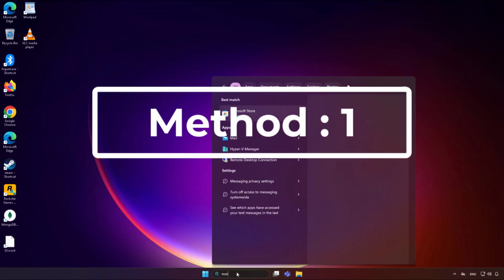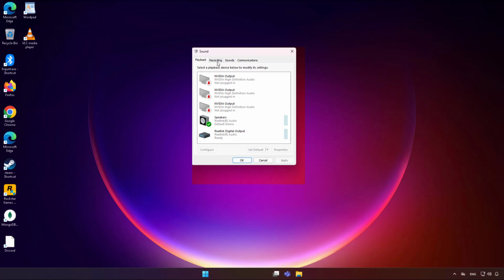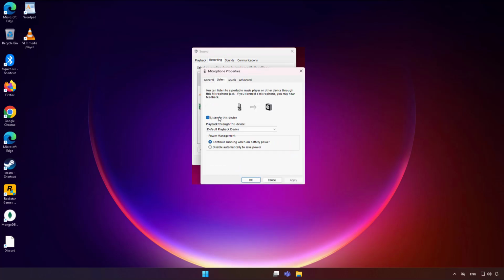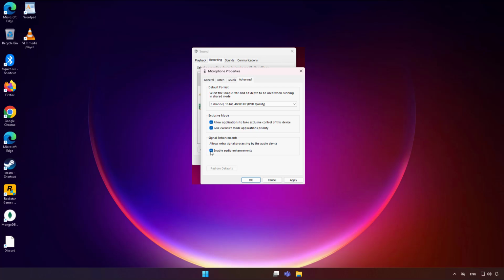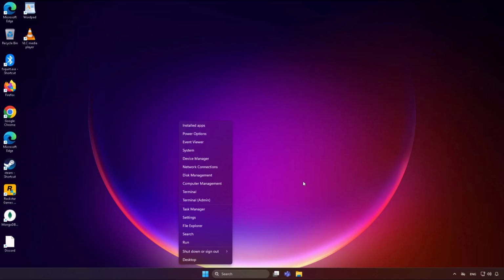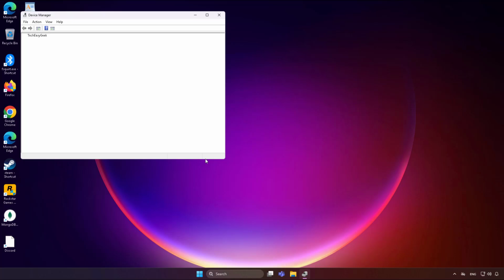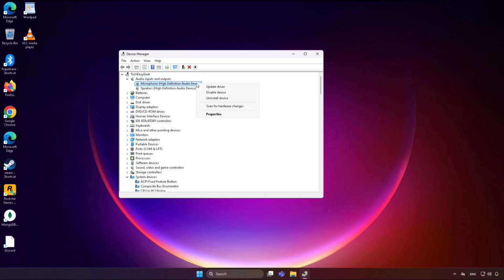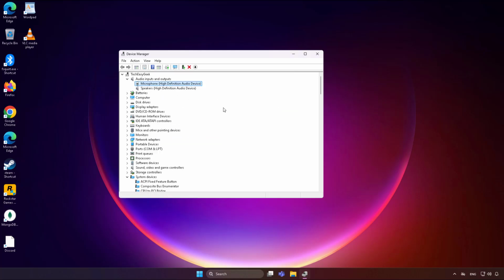FIX Windows 11/10 Microphone Echo On PC and Laptop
This Tutorial helps to FIX Windows 11/10 Microphone Echo On PC and Laptop

00:00 Intro
00:08 Method 1 - Change Sound Settings
00:48 Method 2 - Device Manager Settings
01:41 Closing